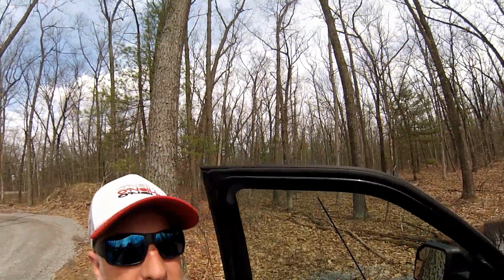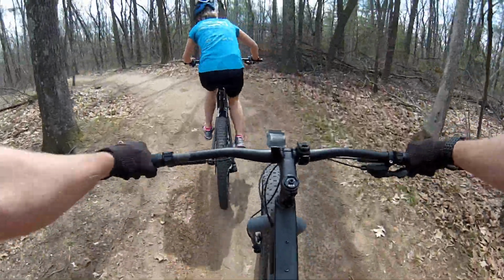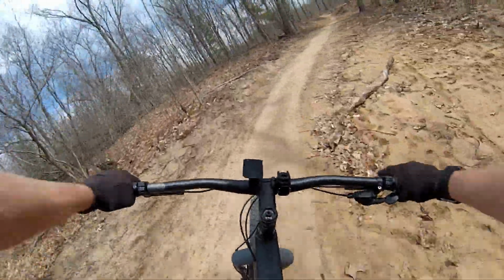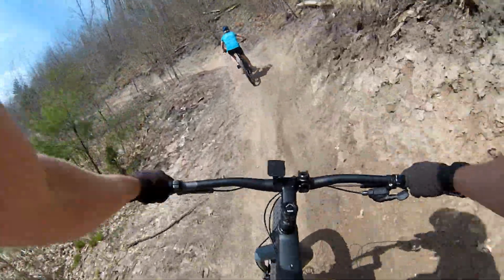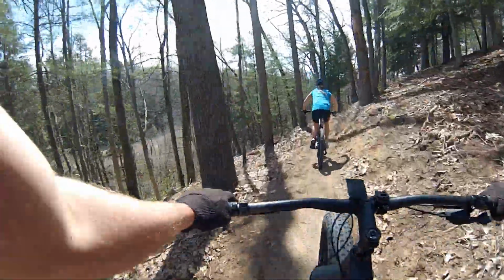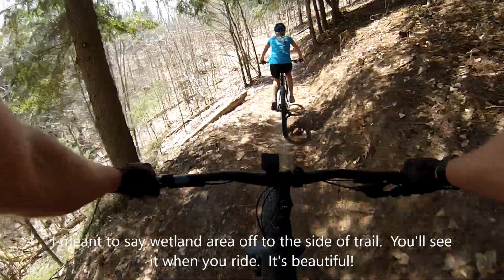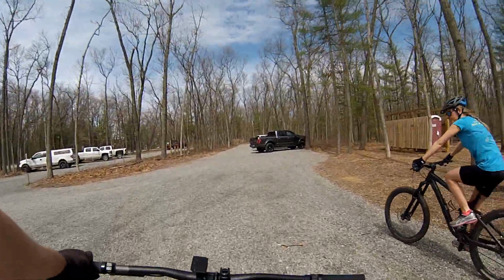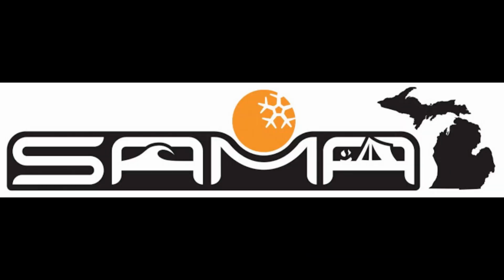Mosquito Creek Trail, Muskegon MI SAMA Outdoor Adventure Series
Sit back and relax while we take you on a tour of the new Mosquito Creek MTB trail in Muskegon Michigan. We will also share a few GoPro ideas and views, plus some killer veggie taco ideas for the post-ride refuel.